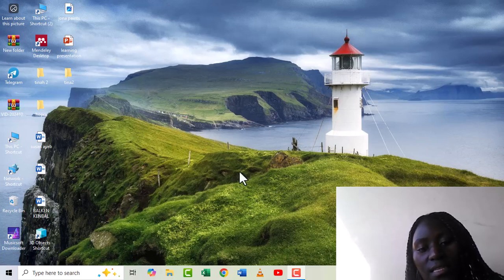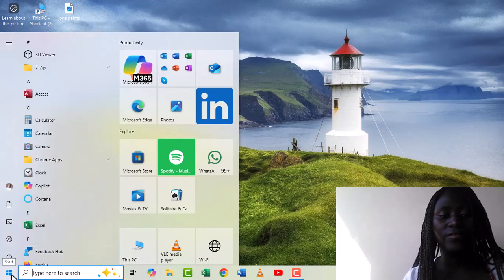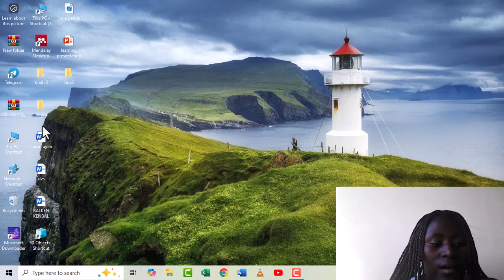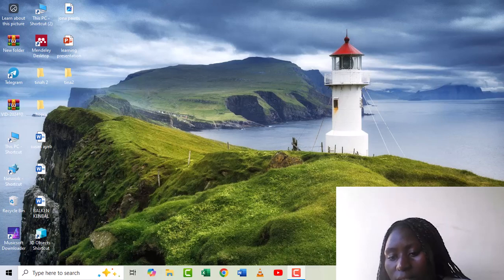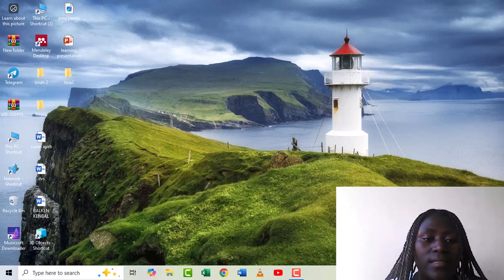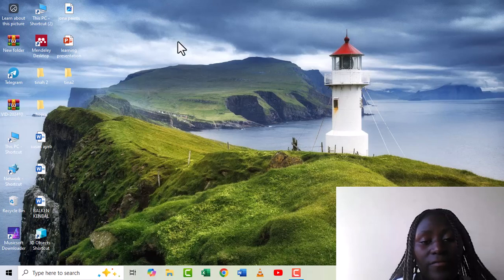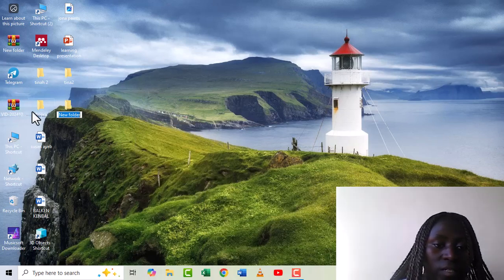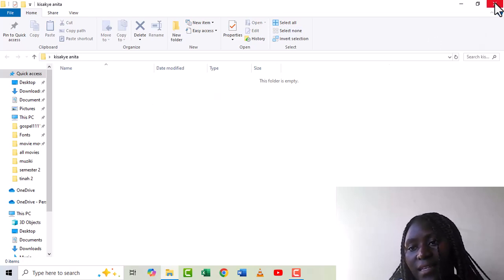Simple basics on how to use a computer